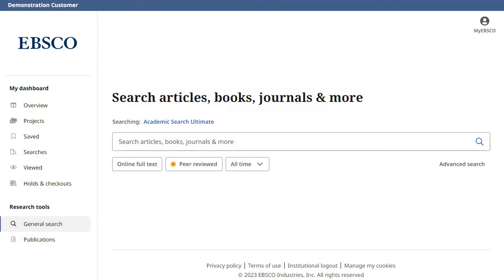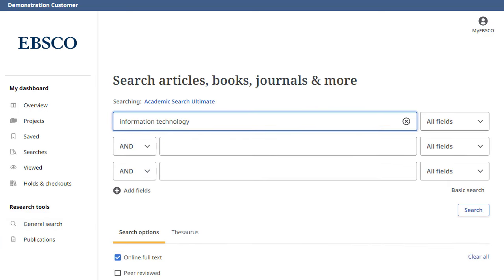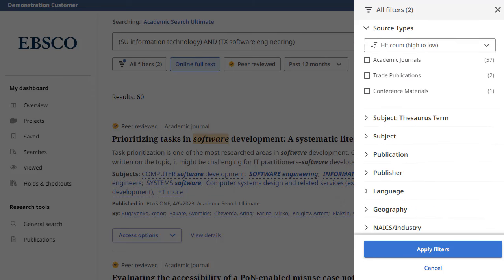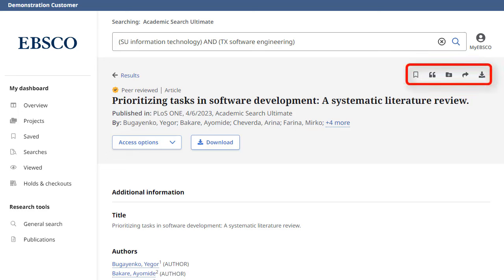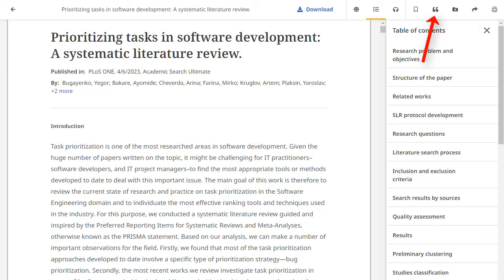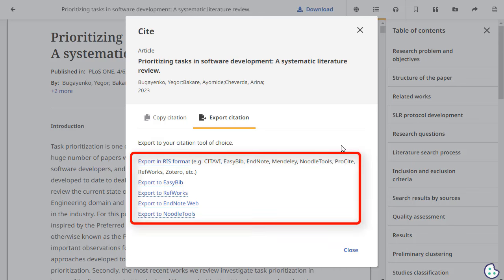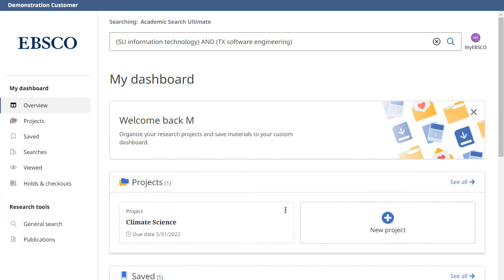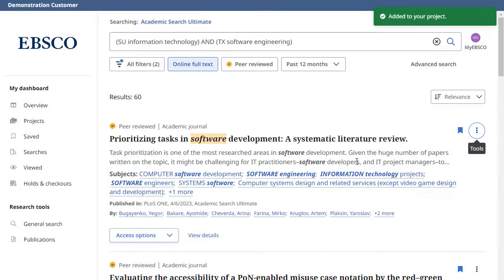Introduction to the New EBSCOhost - Tutorial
This tutorial demonstrates the features of the new EBSCOhost user interface.